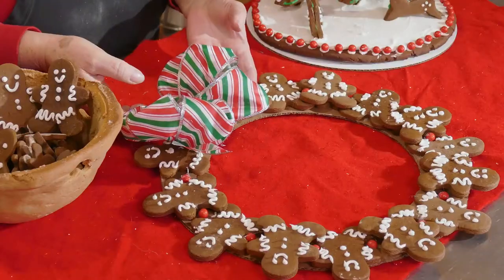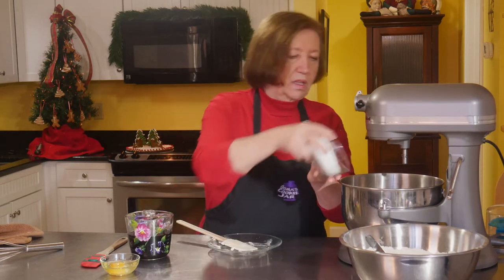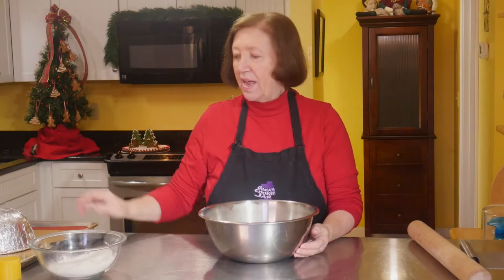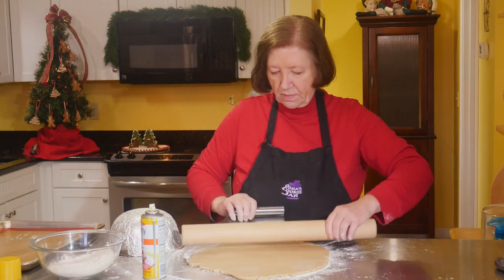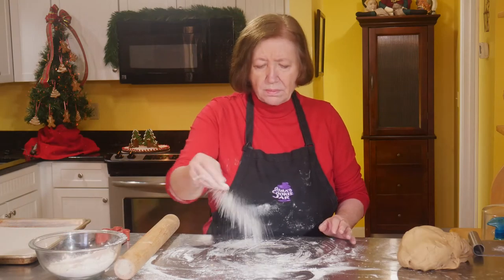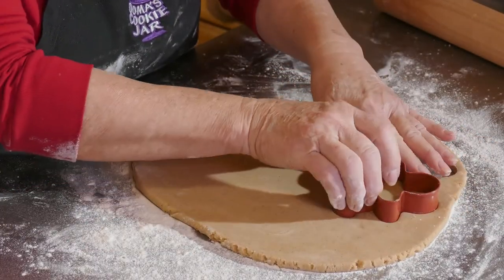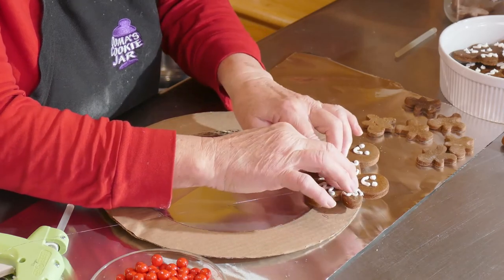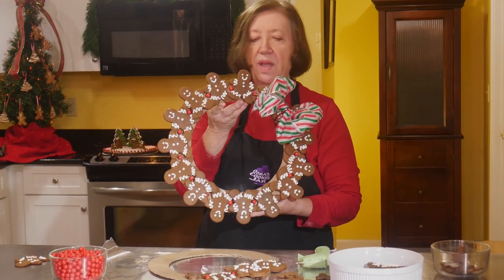OCJ Construction Gingerbread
This is Ooma's recipe for Construction Gingerbread. You can use this to build houses, wreaths, scenes.

You can learn more about Ooma's Cookie Jar at...

The music used in this video is Happy Holidays by Borrtex.